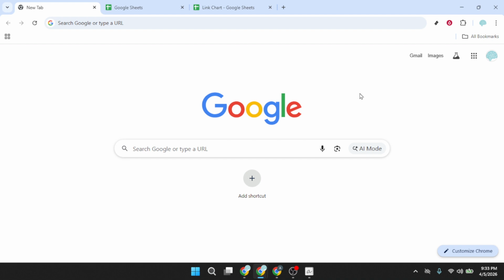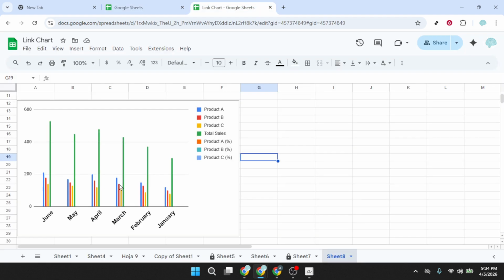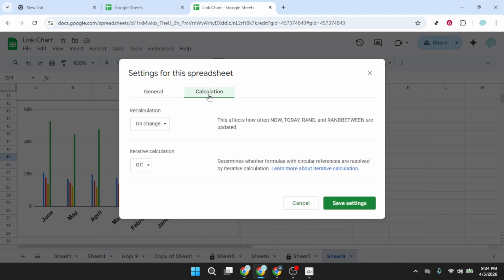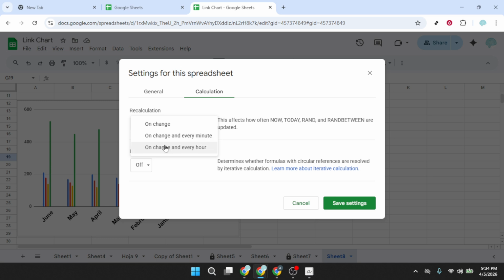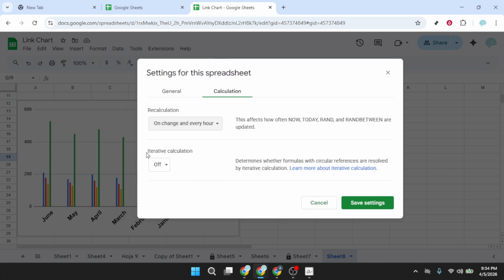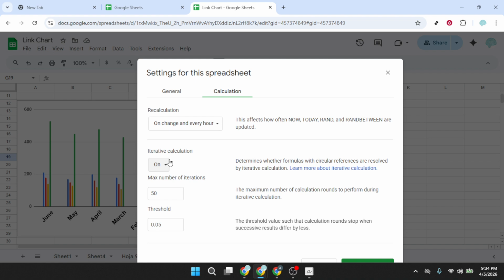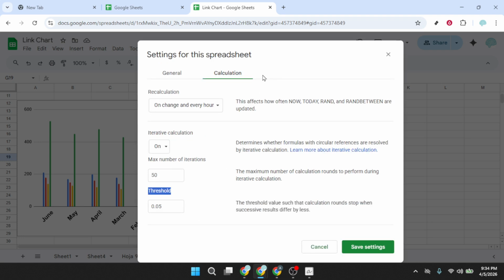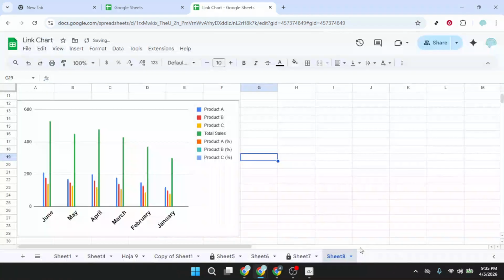How To Set Calculation Settings On Google Sheets (Easy Guide)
In this video, we discuss how to set calculation settings on Google Sheets to effectively manage iterative calculation Sheets dependencies. Adjusting these parameters safely fixes the dreaded circular dependency error Google Sheets throws during complex data analysis. Check out this Google Sheets tutorial to auto recalculate spreadsheet assets and manage advanced formula settings.

00:00 Intro
00:12 Navigating to Google in browser
00:18 Clicking Google Apps launcher
00:22 Selecting Sheets from launcher
00:26 Opening the Link Chart spreadsheet
00:33 Clicking File in menu bar
00:39 Selecting Settings from dropdown
00:45 Settings dialog opens on General tab
00:49 Clicking Calculation tab
00:57 Recalculation dropdown overview
01:01 Explaining On change setting
01:09 Explaining On change and every minute setting
01:21 Explaining On change and every hour setting
01:36 Iterative calculation toggle overview
01:46 Explaining circular references
01:55 Turning on Iterative calculation
02:00 Max number of iterations field
02:05 Threshold field explanation
02:17 Advice on conservative starting values
02:23 Clicking Save settings button
02:31 Spreadsheet updating with new settings
02:39 Final tips and wrap up